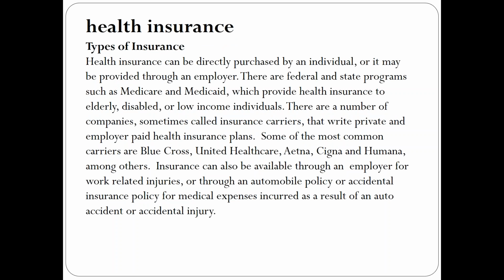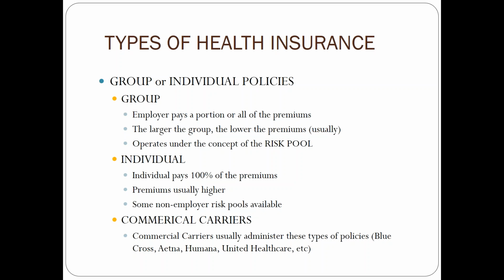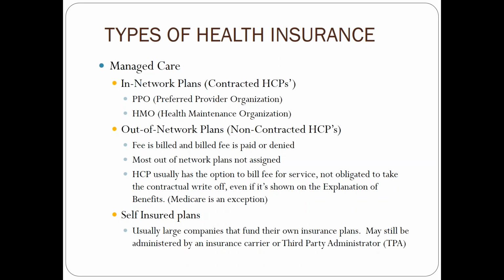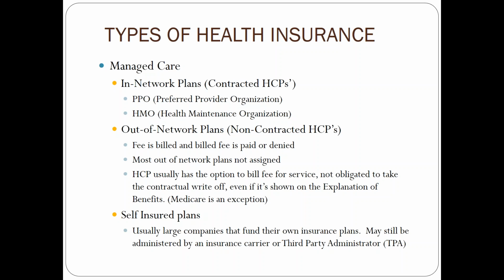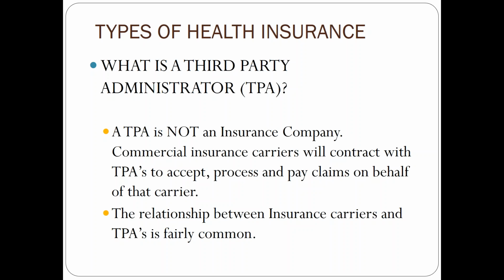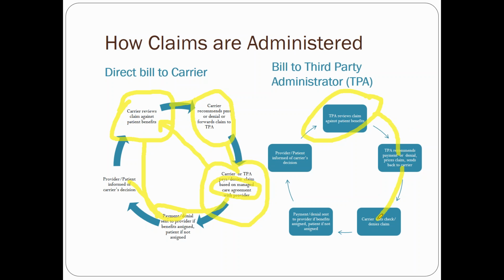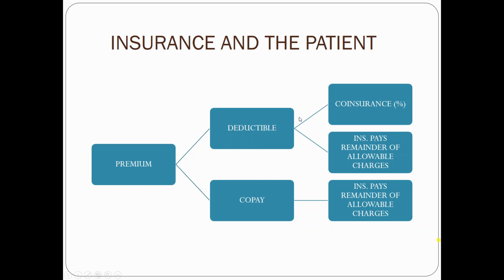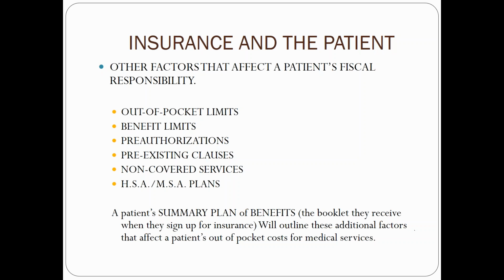2016 09 06 16 13 Journey Counseling Training Webinar